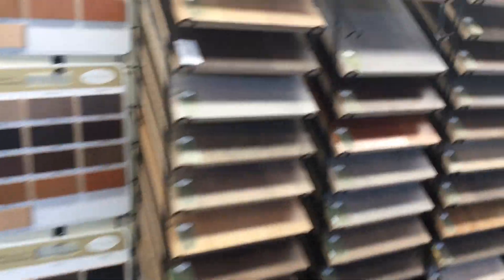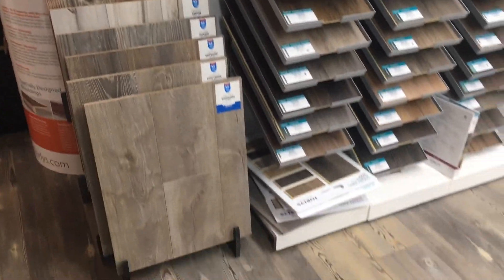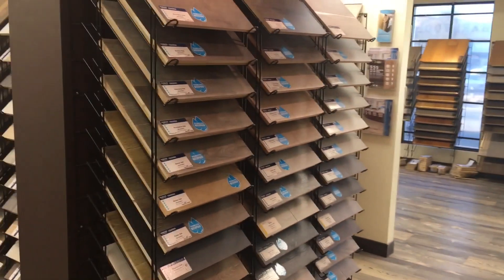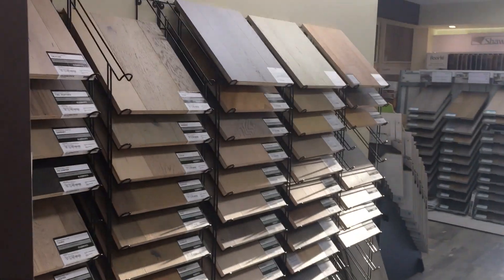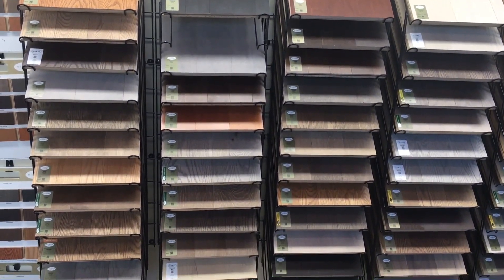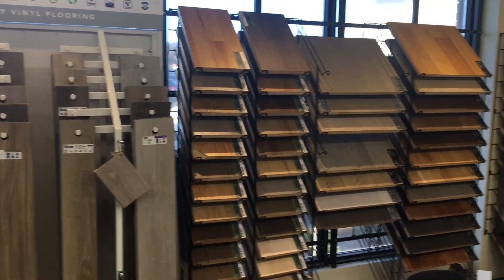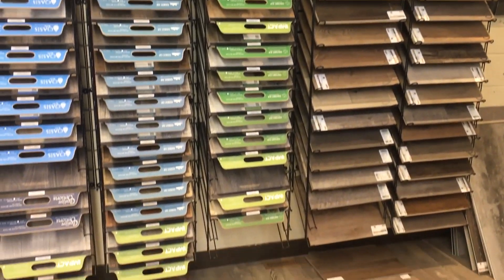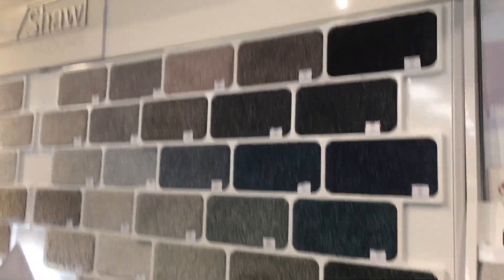RENOVATING OUR BASEMENT || VLOG || LIVING IN WINNIPEG MANITOBA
In today’s video, I'll take you out with me to check out potential samples for our basement floor.

Please relax and enjoy the video 😊

If you haven't seen my other videos, please check them out as well, don’t just leave after watching this one.

Please feel free to send in your questions and suggestions and ill get to it as soon as possible.